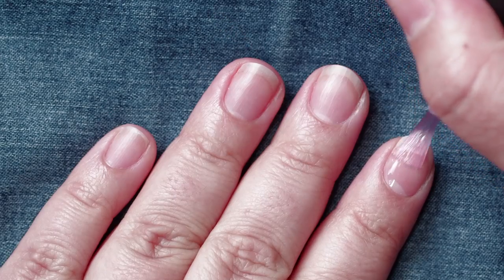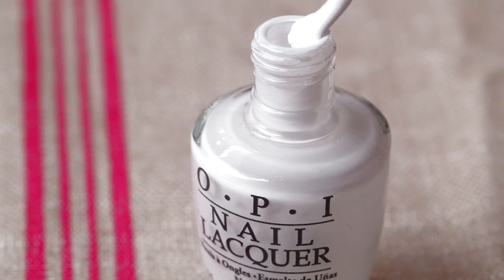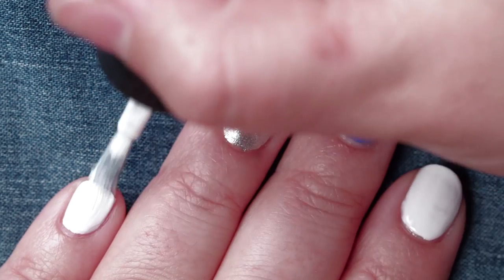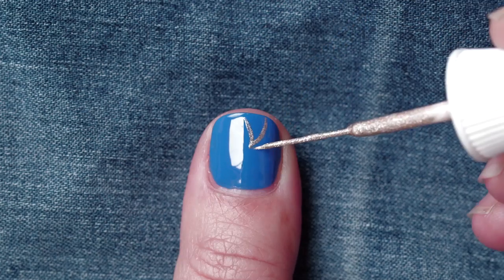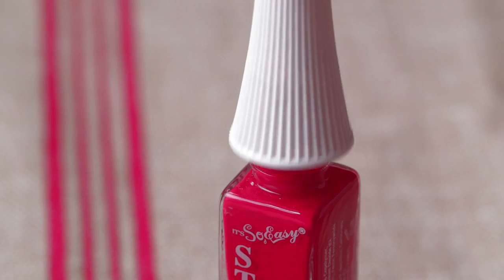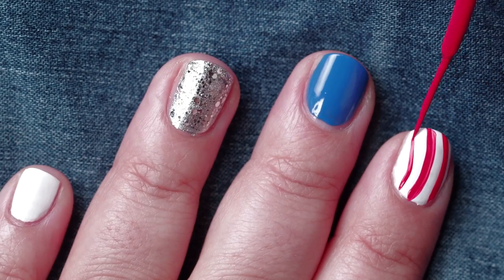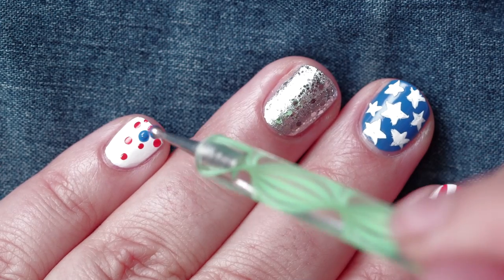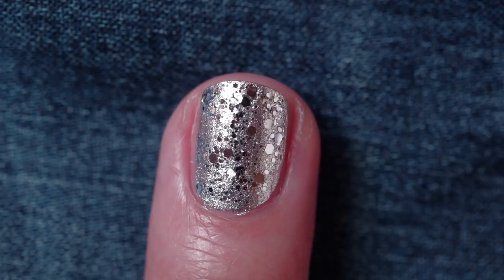Festive 4th of July Nails | Nail File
Stars and stripes, and everything nice. Visit us on Mode and wave your flag with this patriotic manicure for the 4th of July

Get festive fingertips, just in time for the 4th of July! With the help of nail art pro Taylor Watson, we turned classic red, white, and blue into a dazzling nail display... fireworks and all!

Need more manicure moments? Follow us on Nail File